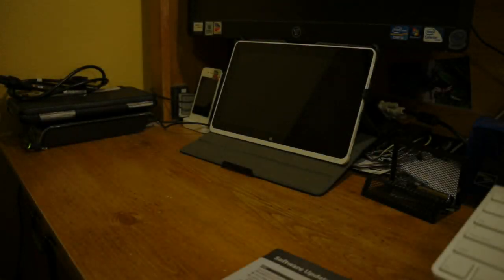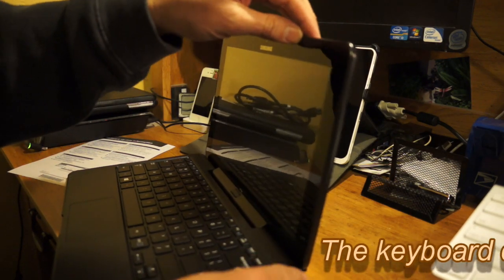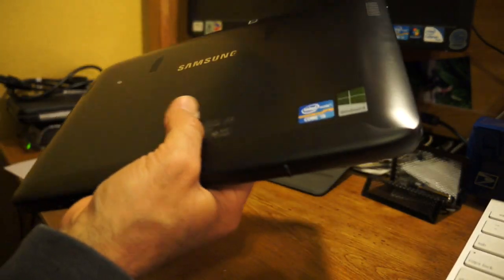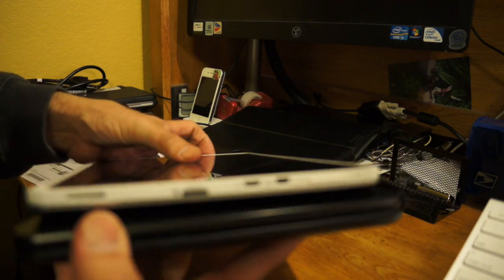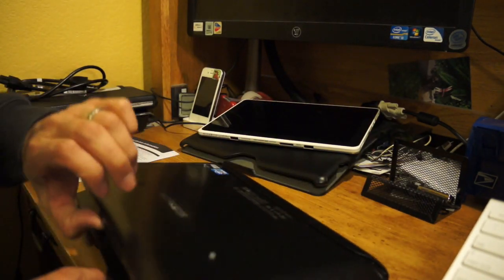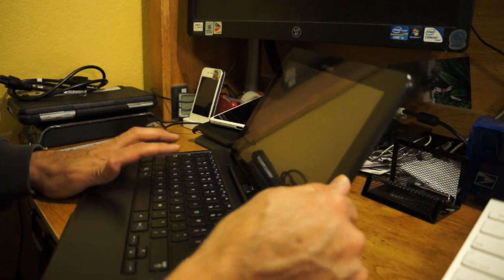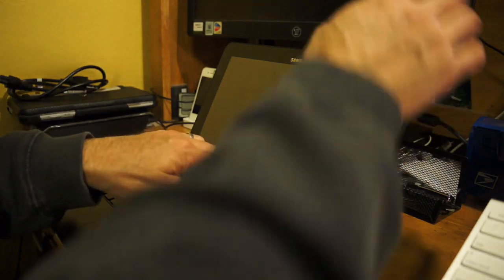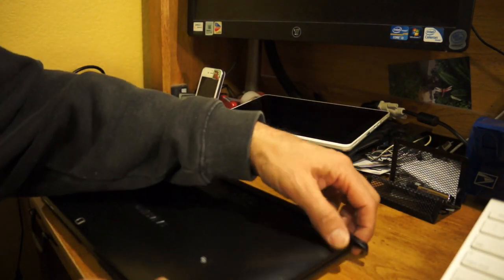Review of the Samsung ATIV Smart PC Pro 700T keyboard dock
Just a look at the Samsung ATIV Smart PC Pro 700T keyboard dock. This should give you an idea what to expect from the keyboard dock. Overall, typing experience actually good, keys are well placed and roomy for everyday typing. If you need to be on the go and need to have a full i5 Core processor, the ATIV Smart PC Pro 700T is a great machine to get.